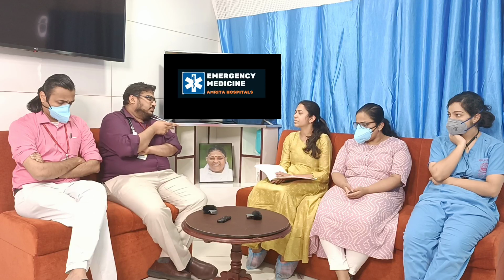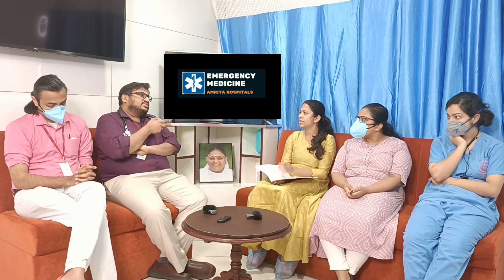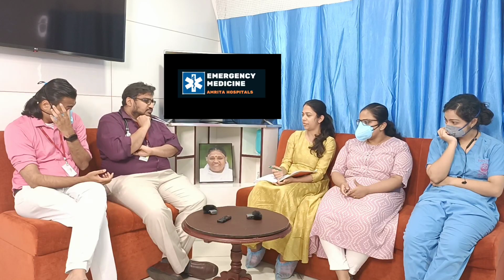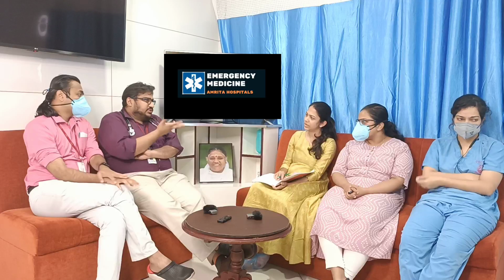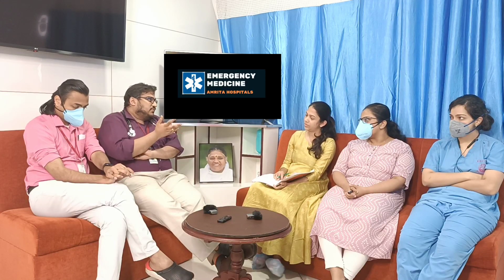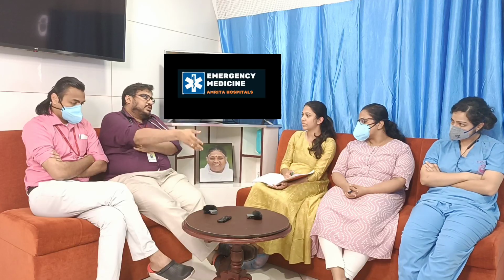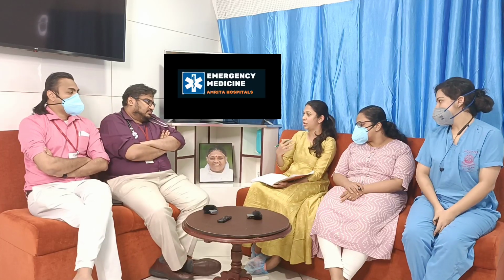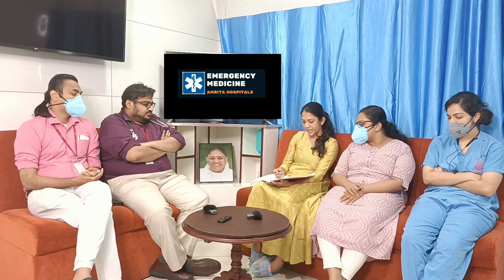Case Discussion || Unknown Ingestion